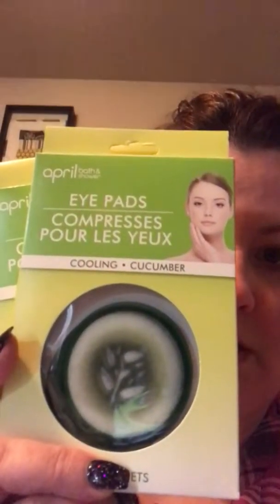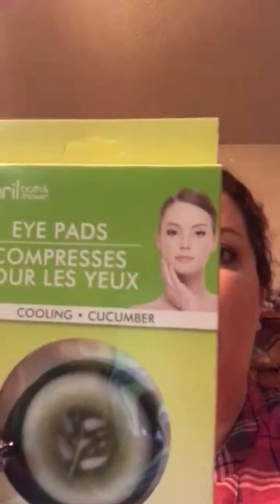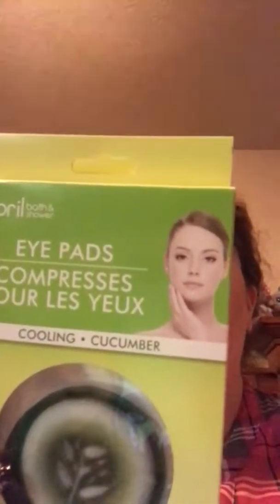Dollar Tree haul (17)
Hi everyone!  Another little haul but some good stuff.  Sorry I’m so tongue tied, etc in this video!  Hope you are doing well!  Much love 💕 ~Michelle